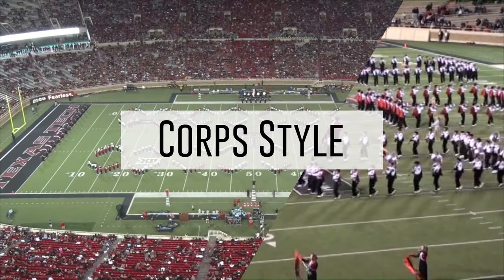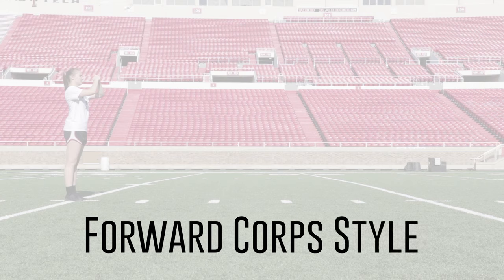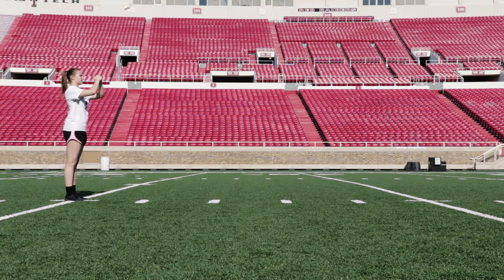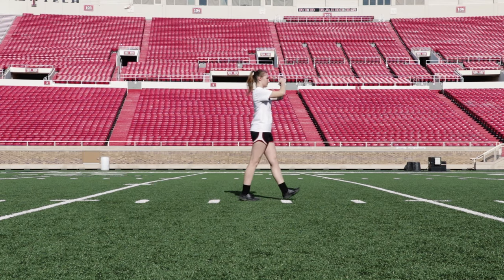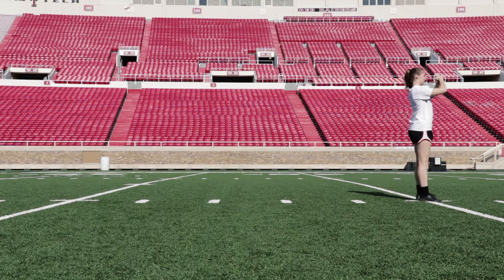Corps Style Technique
We use these fundamental techniques in our halftime shows. For more information on the Goin' Band from Raiderland,